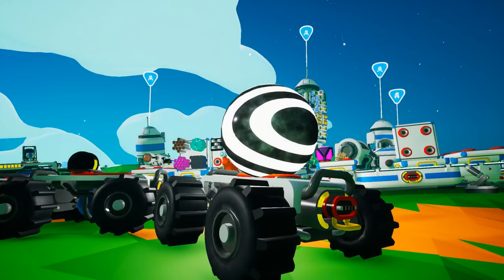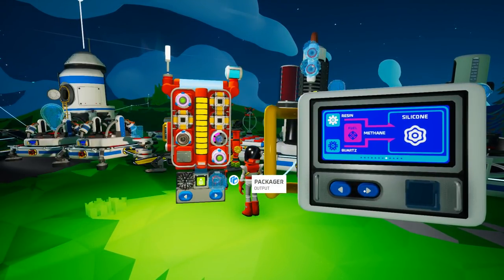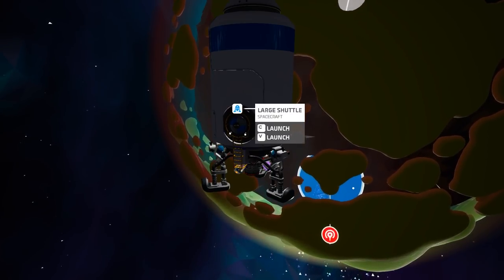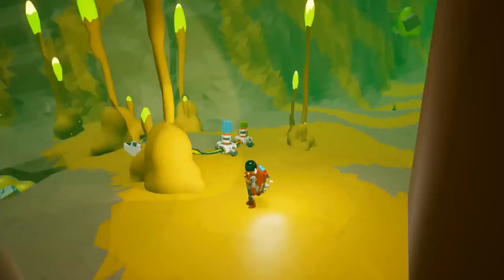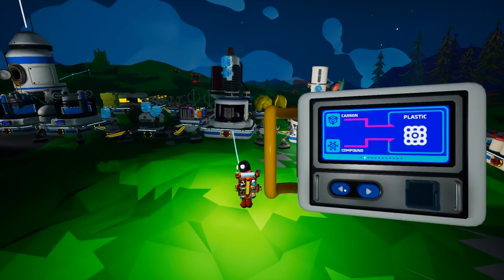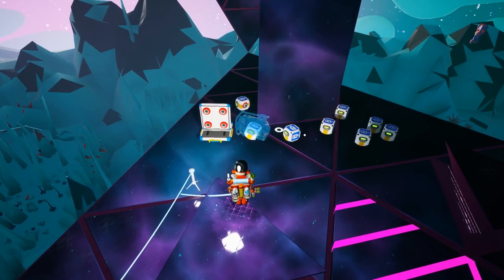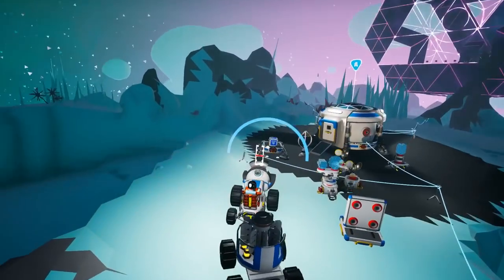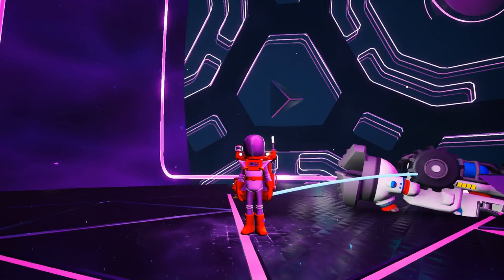Using RTG for UNLIMITED VEHICLE POWER! | Glacio Core | Let's play Astroneer 1.0 gameplay ep 18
Astroneer 1.0 gameplay! The RTG provides free power & fits on vehicles, letting us drill to the Glacio Core with ease!

In this look at Astroneer 1.0 gameplay, we aim to get to the Glacio core, the second-hardest in the game in terms of power requirement, needing 26A to unlock the surface chamber and diamonds to unlock the Glacio gateway engine to get the Glacio triptych.

This time, after previous trouble running out of power getting to the core, we craft the hardest thing to craft in the game - the Astroneer RTG. It's a 4A power supply that offers totally free power, but it does require all the late-game materials you can imagine from different planets.

Unlocking the Astroneer RTG is a mission in itself, needing 10,000 bytes, so we also take a trip to Atrox to find some of the beefiest researchables in the game, including a 7,400 byte monster. We craft a couple of diamonds too.

Official Astroneer 1.0 update gameplay info:

"Explore and reshape distant worlds! Astroneer is set during the 25th century’s Intergalactic Age of Discovery, where Astroneers explore the frontiers of outer space, risking their lives in harsh environments to unearth rare discoveries and unlock the mysteries of the universe.

On this adventure, players can work together to build custom bases above or below ground, create vehicles to explore a vast solar system, and use terrain to create anything they can imagine. A player’s creativity and ingenuity are the key to seeking out and thriving while on exciting planetary adventures!"

Developed by: System Era Softworks
Version played: 1.0.7
Astroneer 1.0 release date: 6 February 2019
Formats available: PC Windows, Xbox One

More on this game